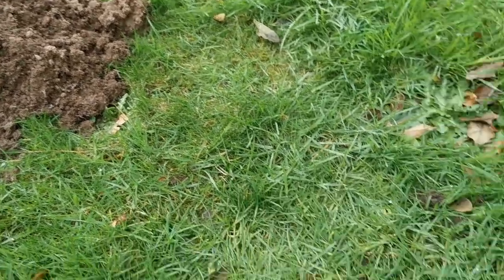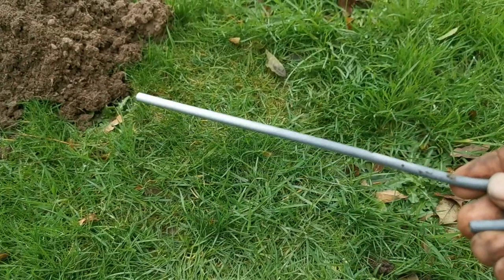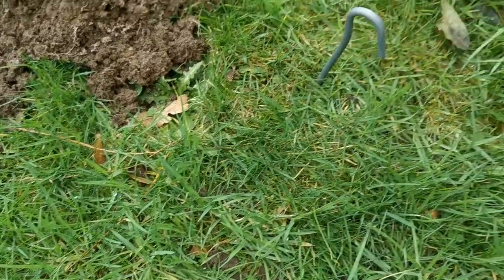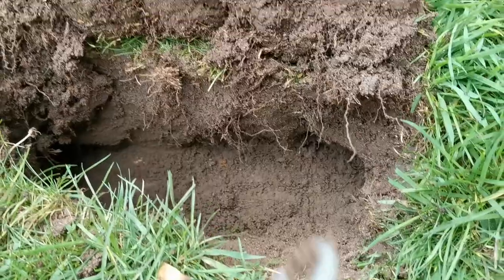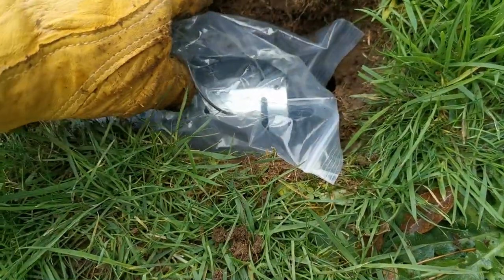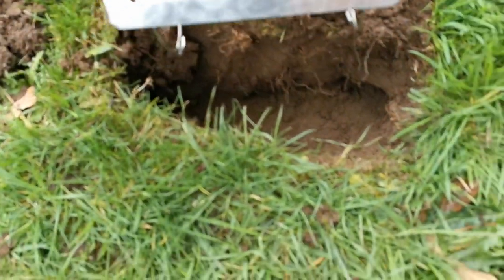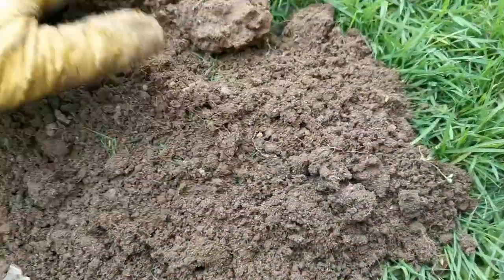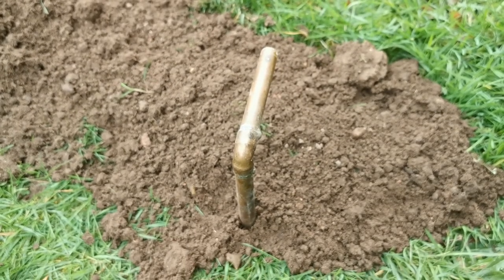How to Catch Moles using Barrel Mole Traps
How to catch moles if they are causing a problem in your garden or lawn.

With moles being active all year, new runs and molehills literally pop up overnight.
This short video shows you how to find a suitable run and how to place the barrel trap with maximum effect. Even if you have never trapped moles before watching this should give enough guidance even for beginners.

These types of traps are widely available on the internet for a couple of pounds each, I recommend you buy 3 or 4 they should last for many years, but make sure you mark the position really well as the temptation is to use sticks or think you will remember where they went, most traps get lost not broken.

I checked the traps the following day and remove any dead moles. Continue to set the traps until no moles are being caught and no new hills appear.